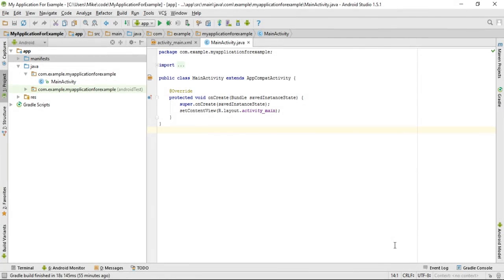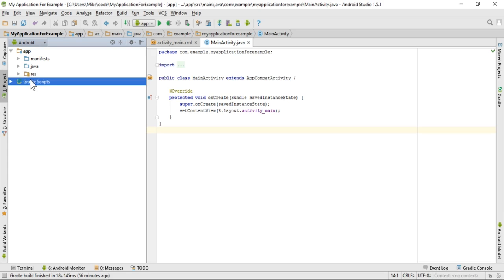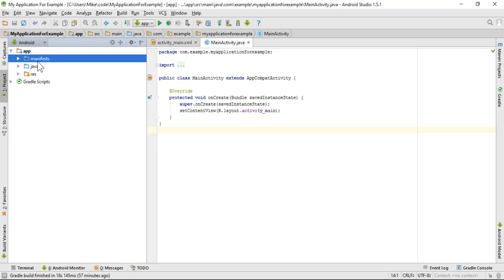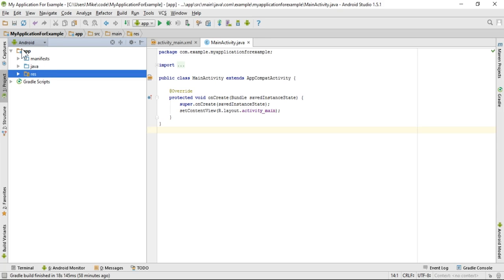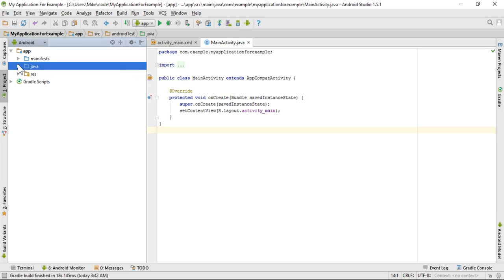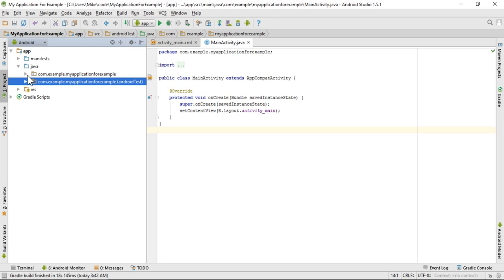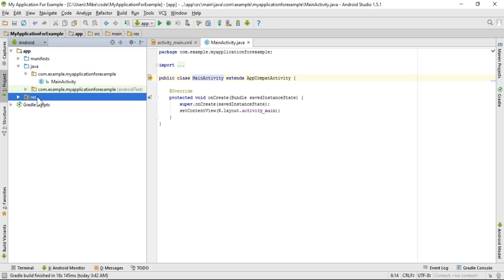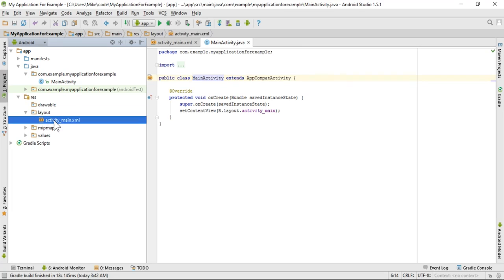1 2 1 Project File Organization Vanderbilt University Coursera